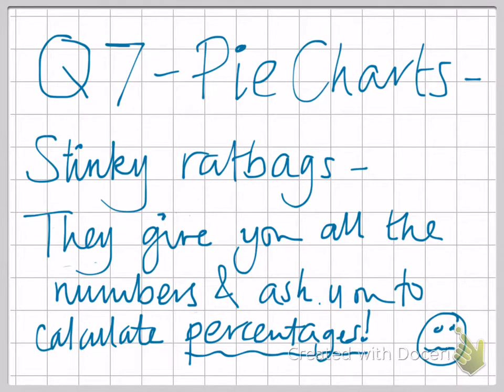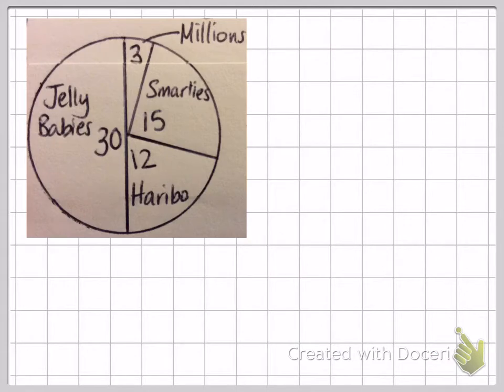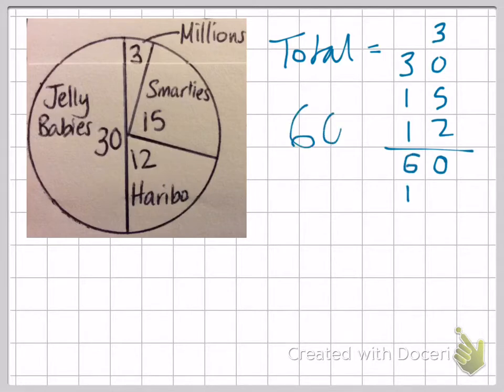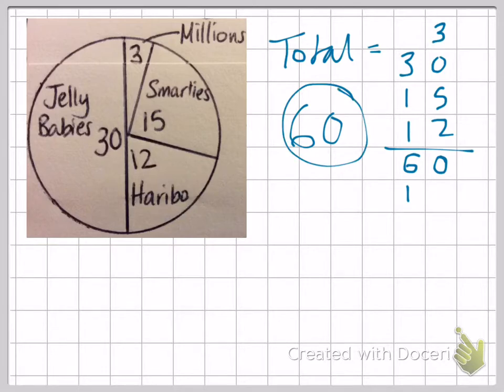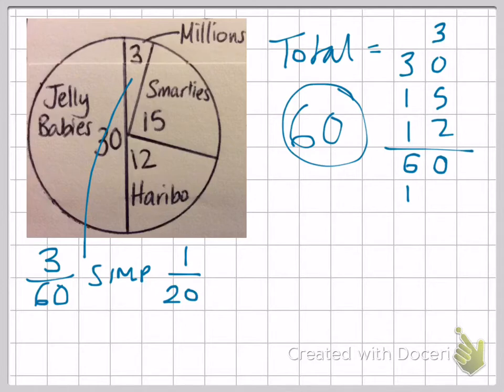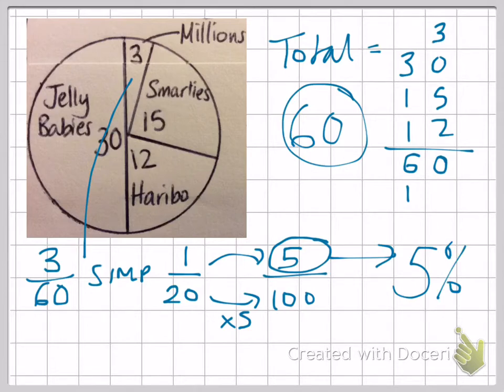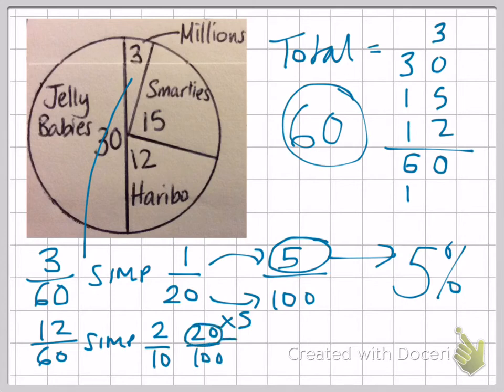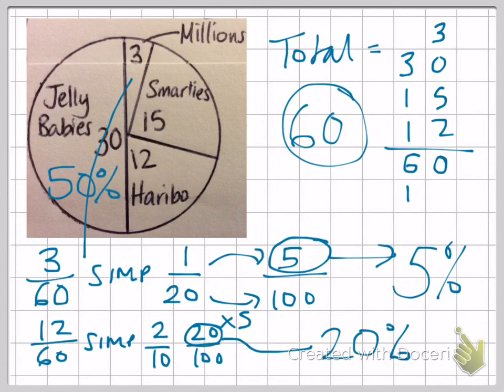Q7 - PIE CHARTS - CHANGING GIVEN AMOUNTS TO PERCENTAGES